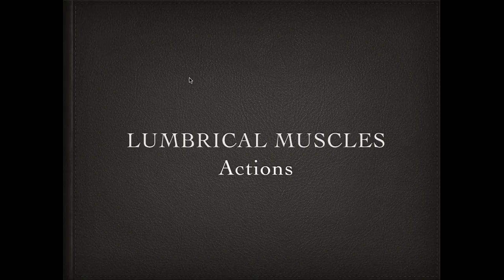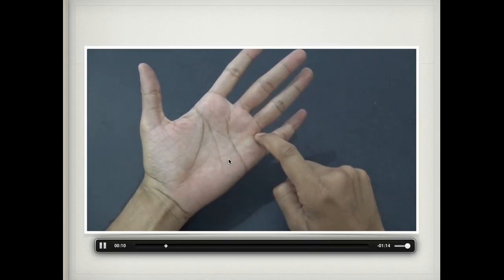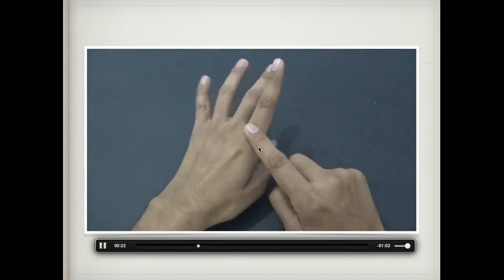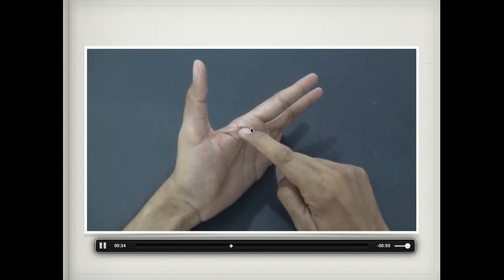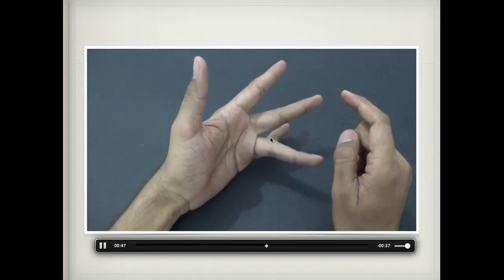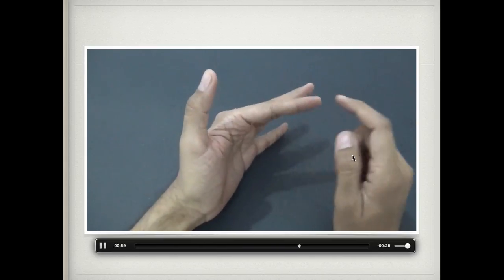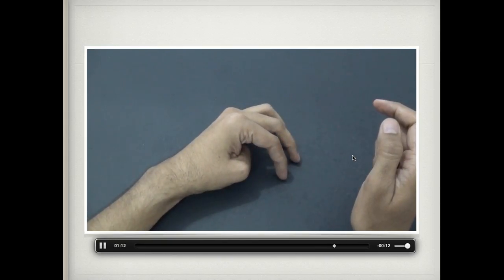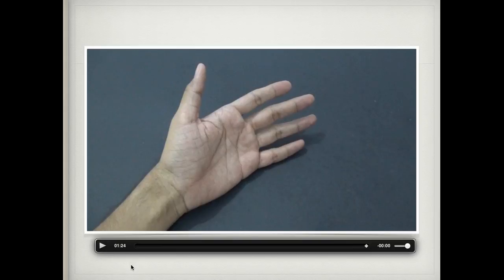ACTIONS OF LUMBRICALS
These are intrinsic muscles of hand and are also called as link muscles.